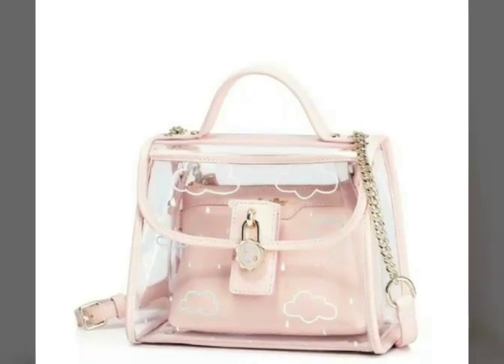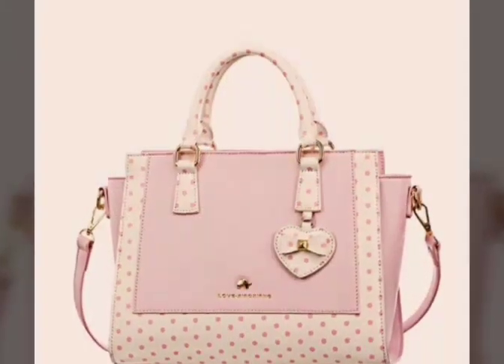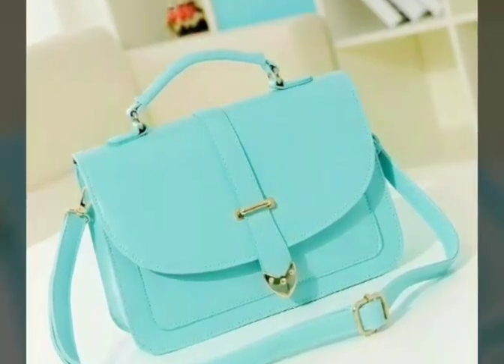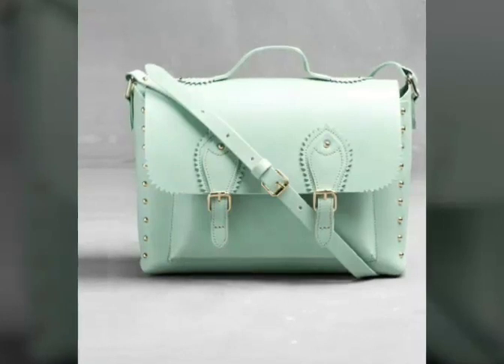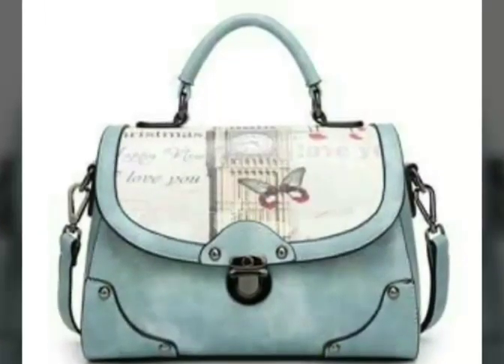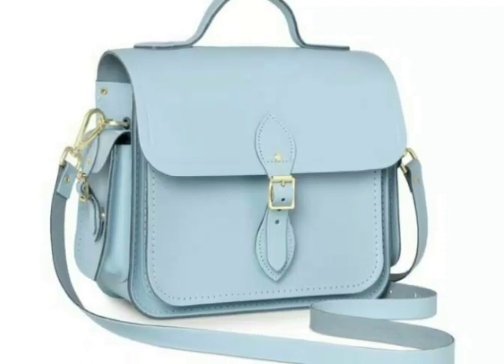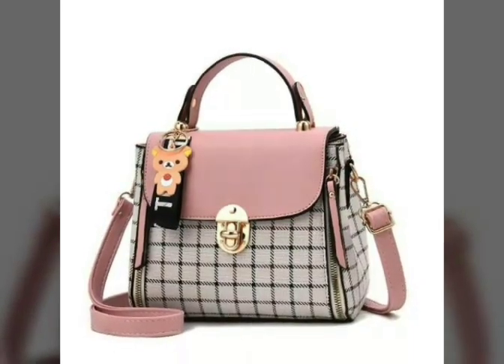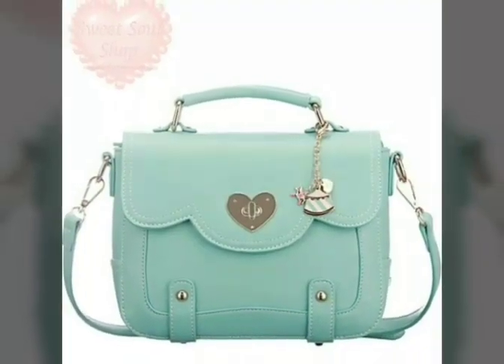Latest stylish designer luxury handbags collection hollywood actors choice hand bags collection 2019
Blend Of 4 Of The Most Powerful Weight Loss Teas In The World.